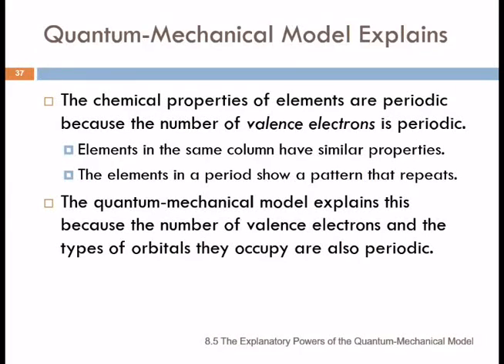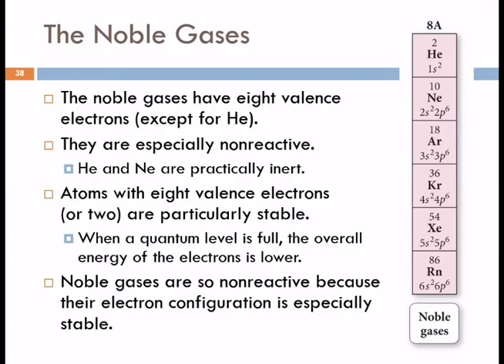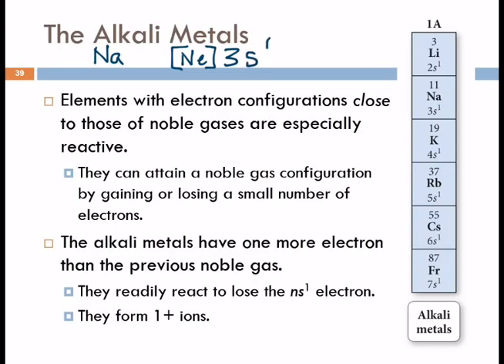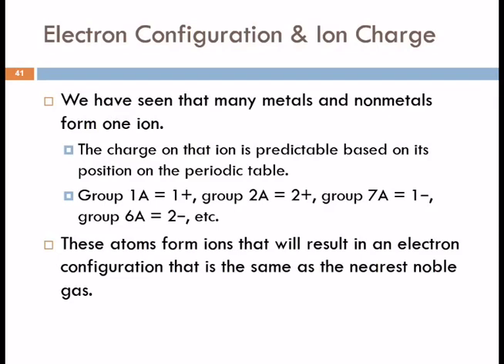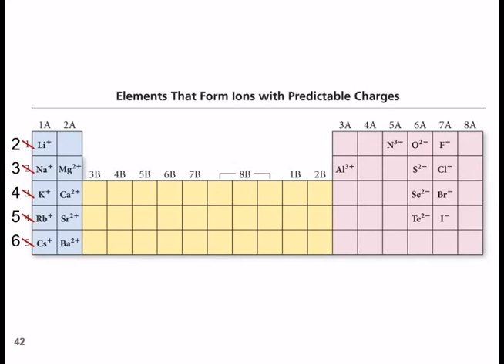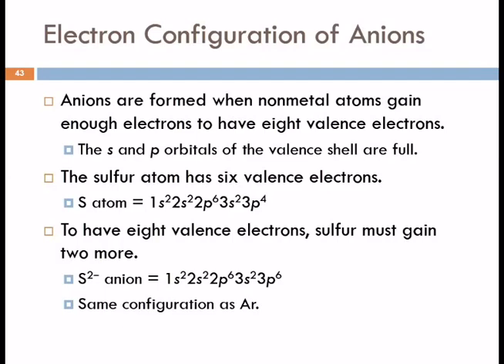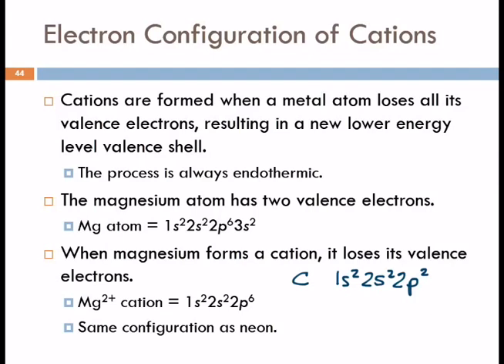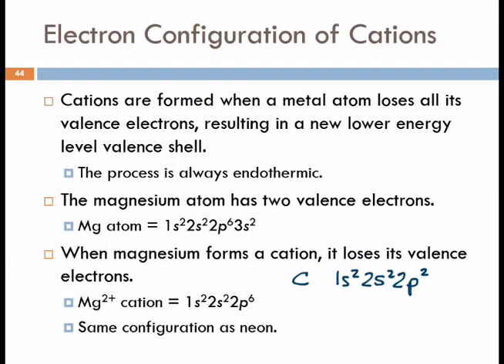8.5 The Explanatory Powers of the Quantum-Mechanical Model